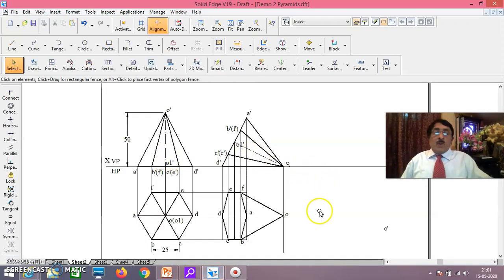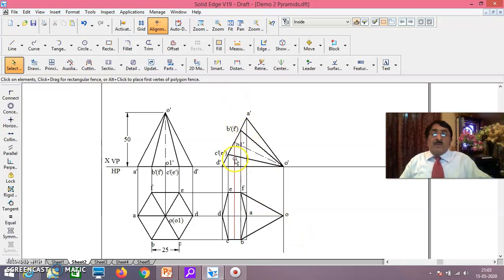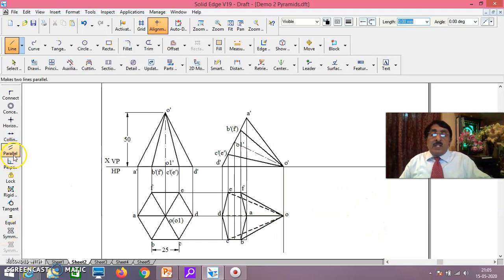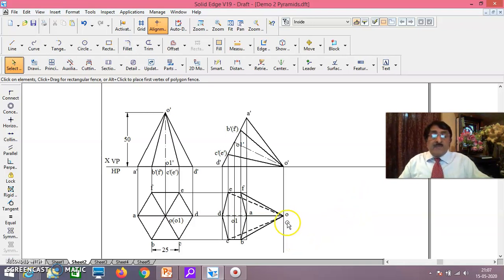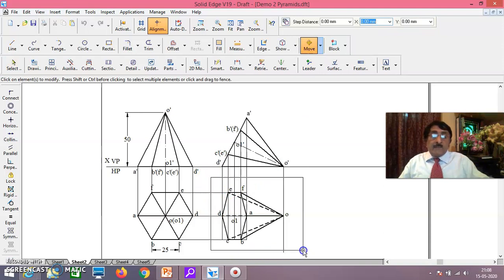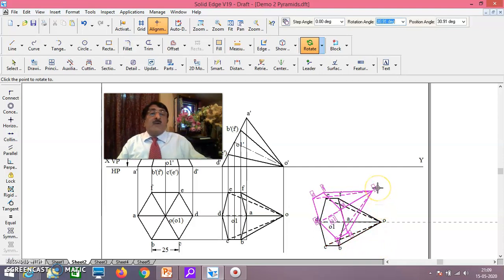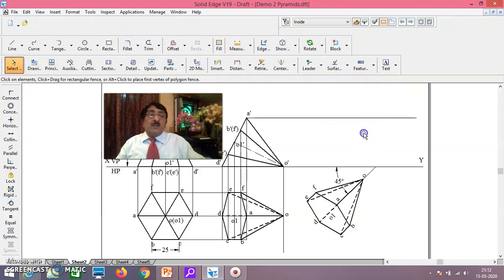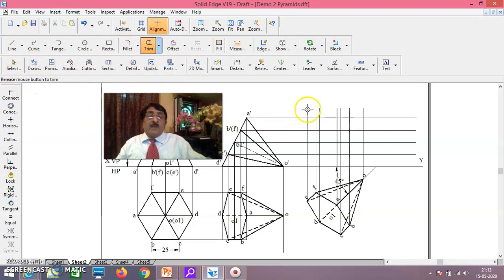Projection Of Solids- Demo -Problem -15 -Hexagonal Pyramid Cont -Session 9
I hope Viewers have understood the concepts of Projection Of Solids under different sessions of it. Now the focus is only on doing some of those Problems(Problem-15) using Solid Edge Software. Here the students will know how to make initial settings for dimensioning, Setting of A4 size sheets, Significance of Maintain relationship, Alignment Indicator and Intellisketch and so on. They also learn about drawing of lines , arcs , Text and learn  about smart dimensioning of lines and their angles. They also learn about Move, Rotate command, Split command etc. In these sessions they actually learn so many finer points needed for completion of a good problem in Projection of Solids.
In the present Problem, Demonstration of standard Hexagonal pyramid   has been done when it is inclined to both HP and VP. This is a good problem for demonstration as most of the commands of Solid Edge are used here at the same time students learn the actual concepts needed for projection of Solids and really need more concentration while solving projection of any Solids. Also, this acts as a revision exercise, Since these types of problems have already been discussed under main sessions of projection of solids.